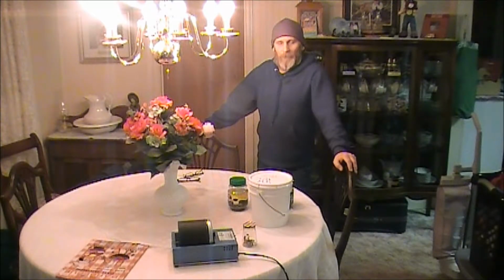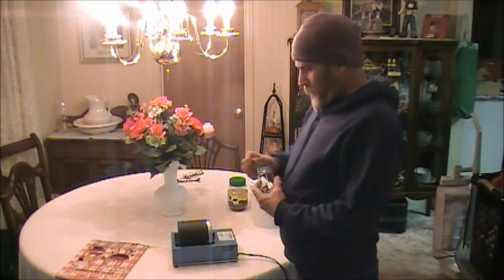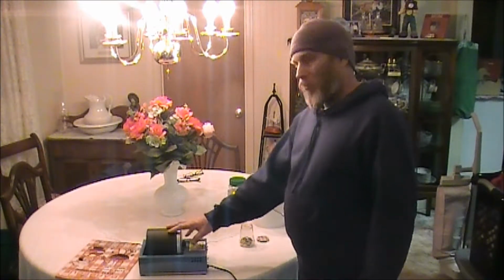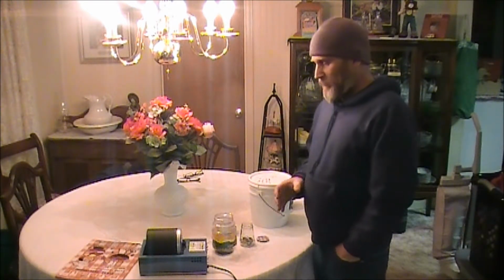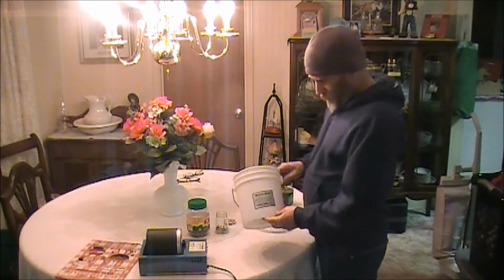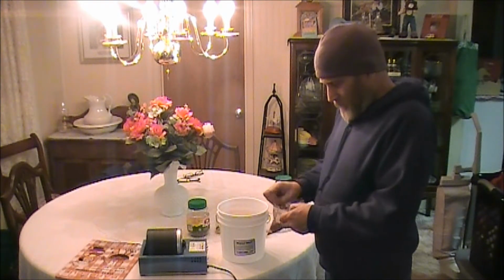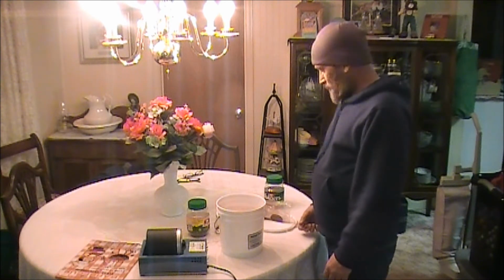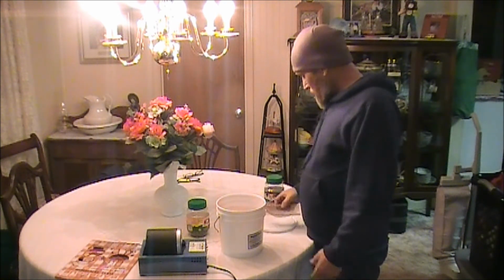coinring quick tip jan 2015